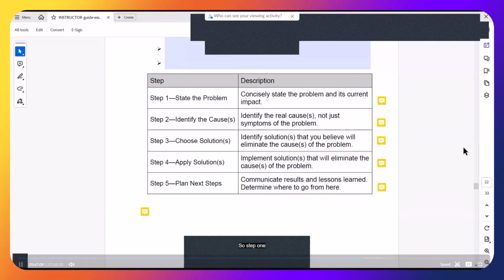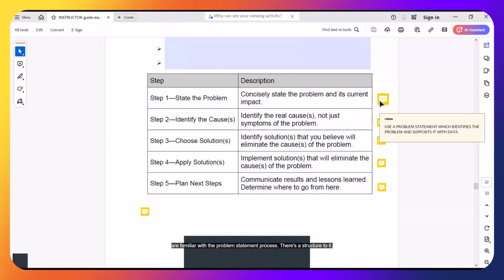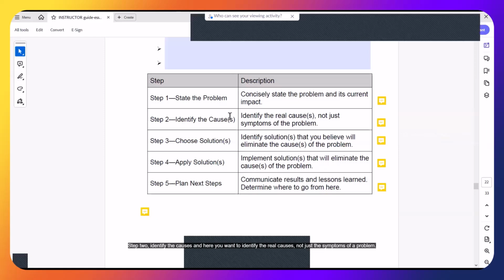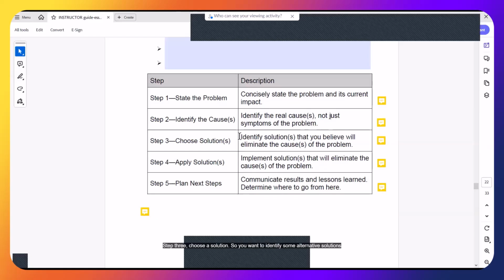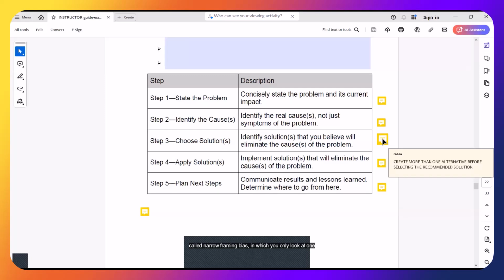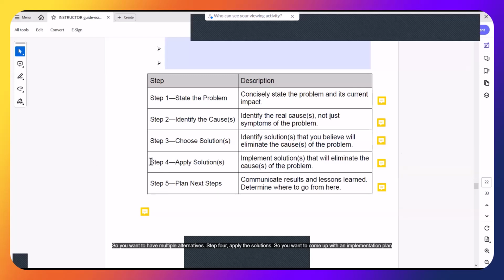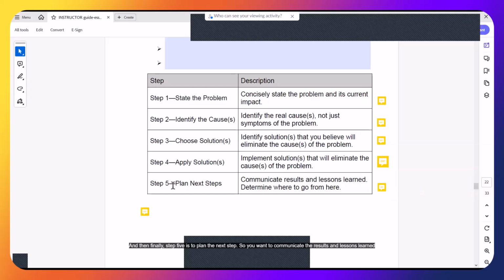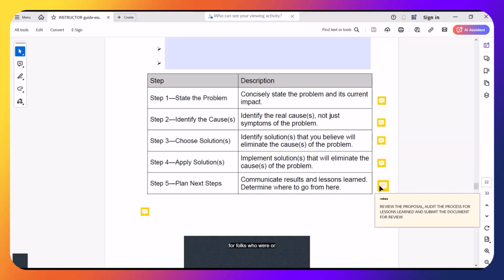Five step method